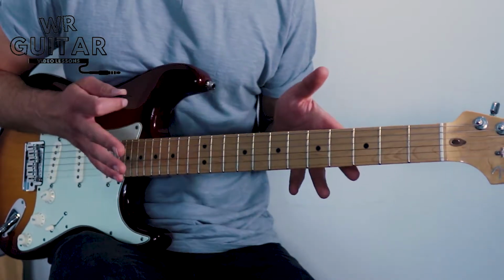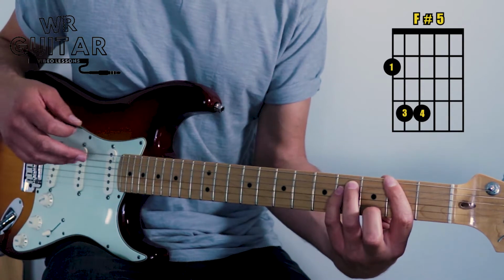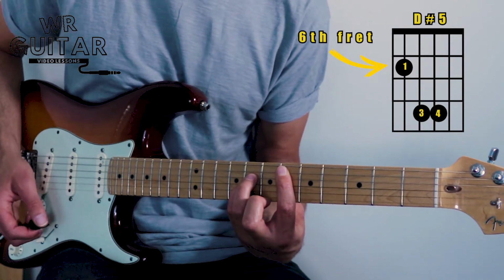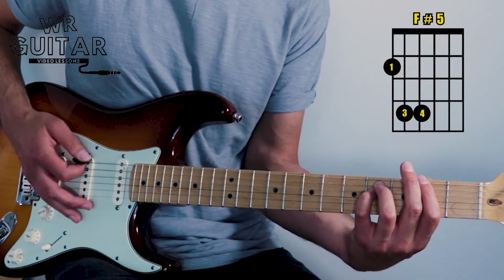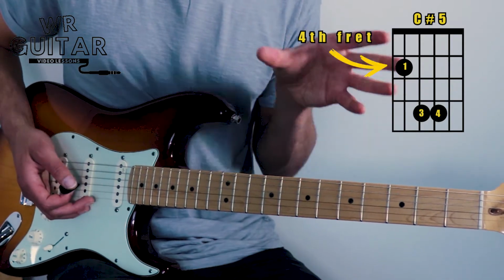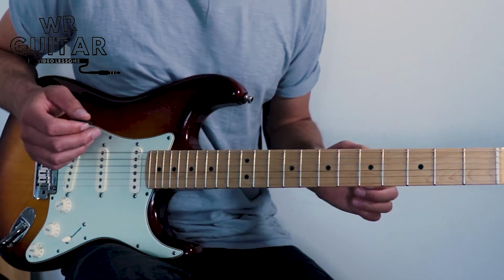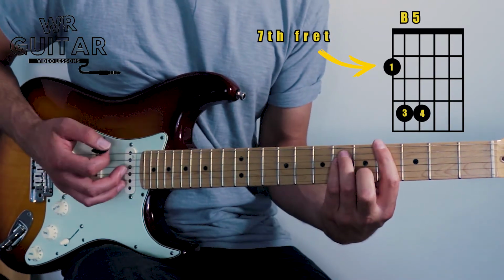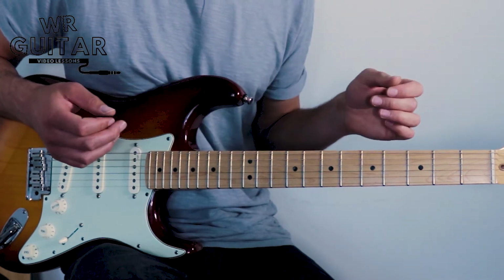Greenday - When I Come Around - Guitar tutorial - easy power chord song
Hiya,

Here is an easy power chord tutorial for When I Come Around of Greenday's album Dookie.
So one of the first bands I got into obsessively was Greenday. From the moment I heart their best hits I had to go out and buy a CD every month until I had everything.
That is not the only reason for doing this tutorial!
One of the challenges with being a beginner guitarist is finding the right song to learn specific techniques and styles. I have a huge list of songs for tackling both rhythm and lead guitar techniques. I have chosen this song to help anyone out there learning power chords on the guitar.
Most of Greenday's song are perfect for improving power chord technique but this one is just my FAV!

SO, This tutorial covers the verse and chorus structure of When I Come Around by Greenday. I include a full chord chart diagrams throughout to keep it simple to follow and quick to pick up.

I hope you enjoy this guitar tutorial today.
If you have any questions or suggestions for me then please hit me up in the comments or at WRGUITARIST on instagram.

Wil x